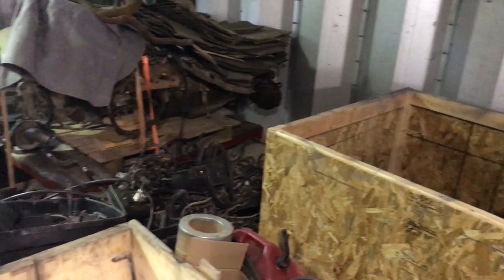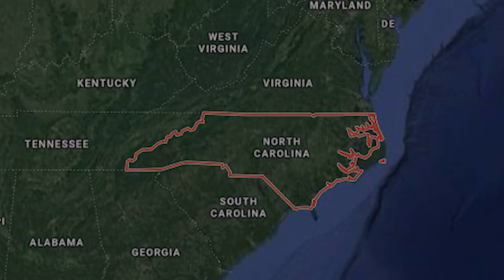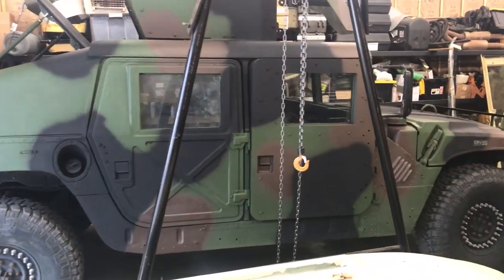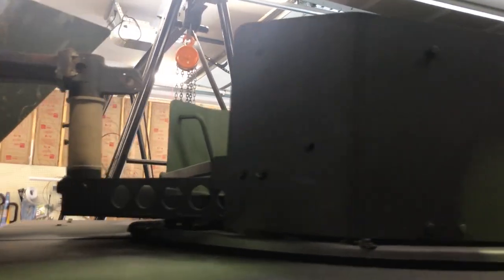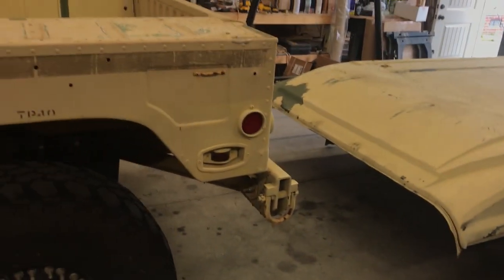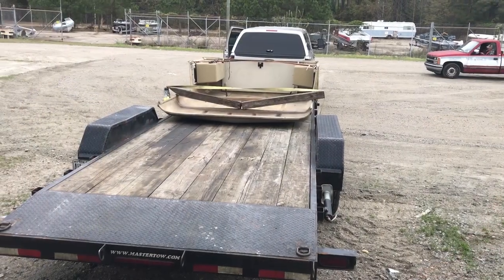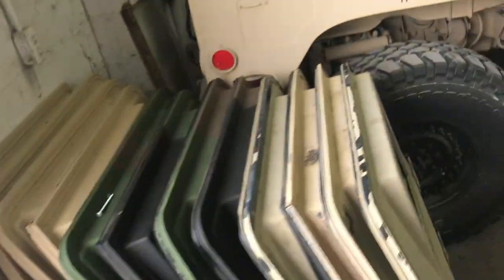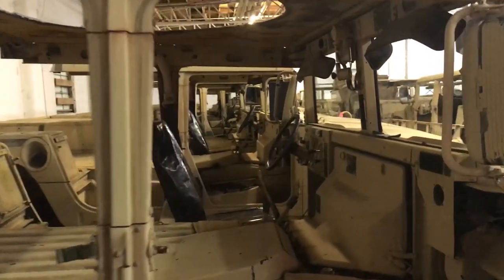Show Us Your HMMWV! Episode 13 - Humvee Helmet Tops, Safety 3rd, KPJ Military Customs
-two Corona Virus Covid-19 themed HMMWVs
-two Overland Bug Out Vehicle Humvees

What is "Show Us Your HMWWV?"
This is a weekly segment where Gear-Report.com subscribers and readers send in pictures and videos of their Humvees for us to share. We would love for you to participate! So, please Show Us Your HMMWV!

How to get your HMMWV featured on a future episode:
It doesn't have to rare or unique. We like all Humvees!

What to send
- a few landscape photos of your HMMWV.
- *optional* A link to download your landscape-oriented, 30 seconds to 4 minute video. Upload your video to the cloud... like and send the link so we can download it. Please don't try to email your whole video. Just the download link. 🙂 If you send a YouTube video, then we can link to it in the comments, but can't include it in our episodes.
- An explanation of your HMMWV (model, year, where you got it, any info you know about it's history).
- What makes your HMMWV interesting.
- How you pronounce your name, so that I don't butcher it on a future video.
- The location of where you took the photos or video... or where you are from.
- Any comments or questions you have about your setup. We're here to help! Let us know.